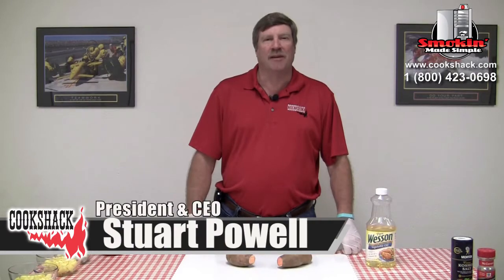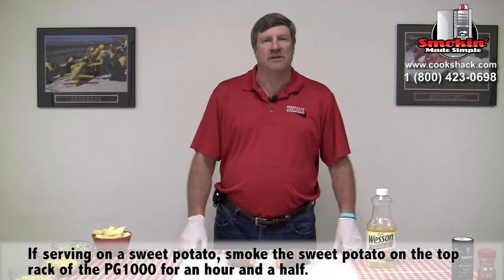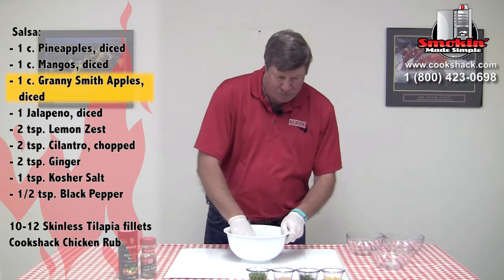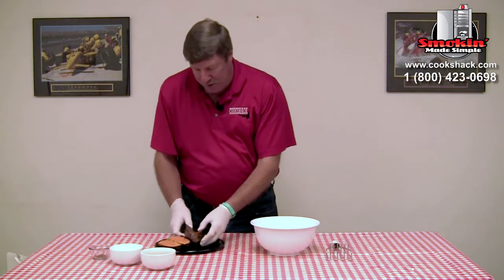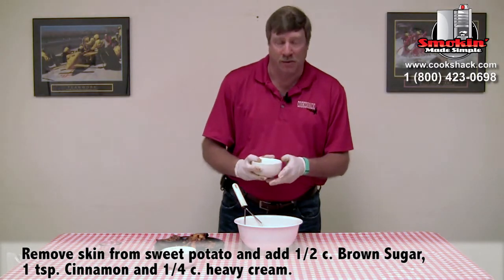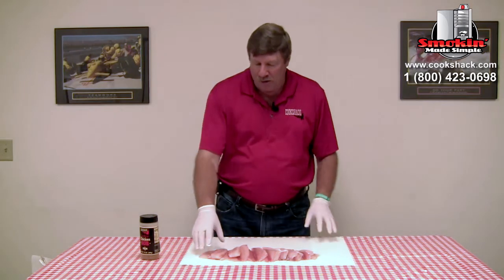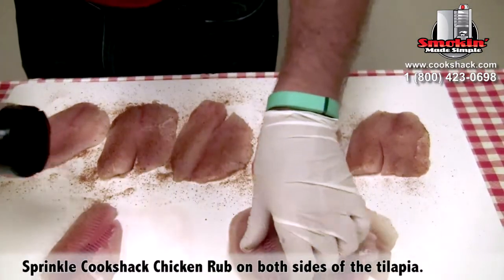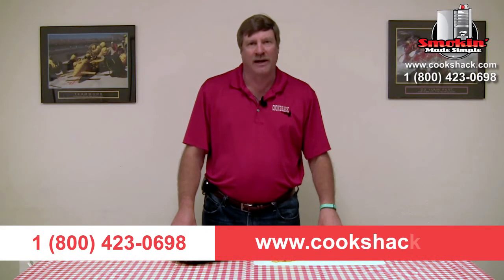PG1000- Grilled Tilapia with Pineapple Salsa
Cookshack, Inc. President & CEO, Stuart Powell uses the Fast Eddy's PG1000 pellet grill to smoke tilapia. The grilled tilapia is cooked on the indirect side along with the sweet potatoes. Then the tilapia is served over a sweet potato mash and topped with a zesty pineapple salsa.